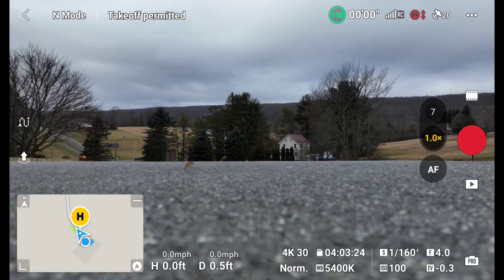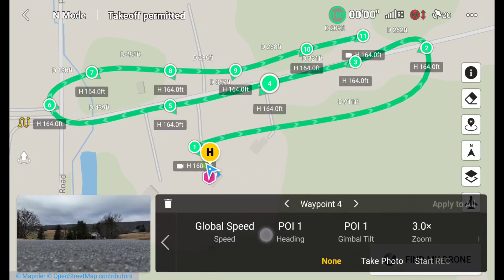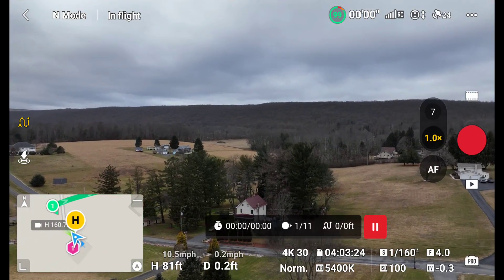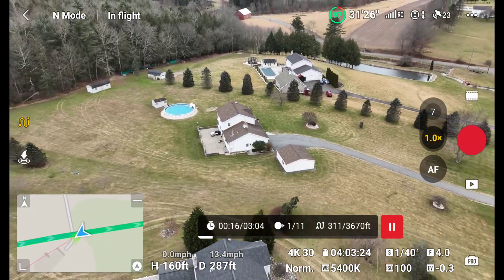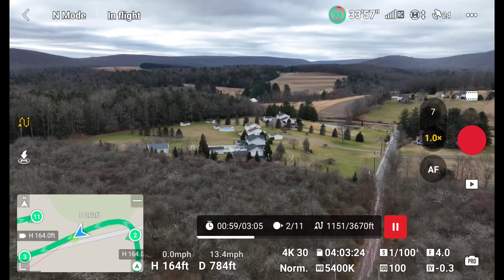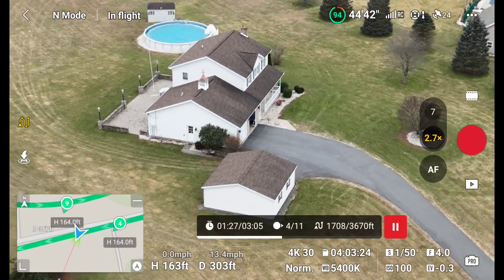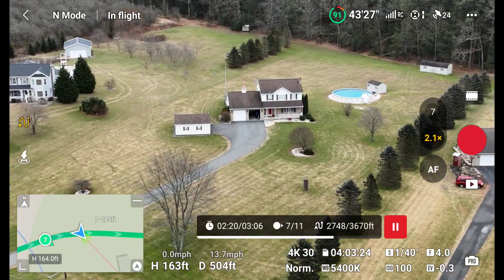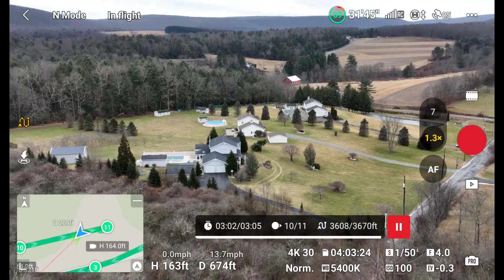DJI Mavic 3 Waypoint Mission Zoom Levels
I perform a waypoint missions to understand where zooming starts when assigned to a waypoint.